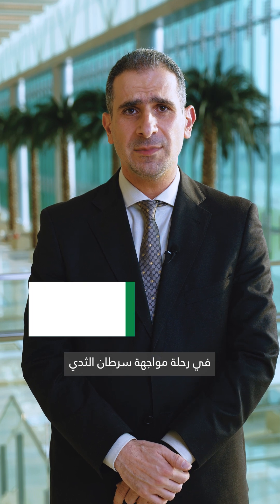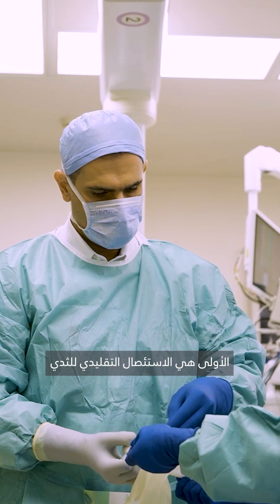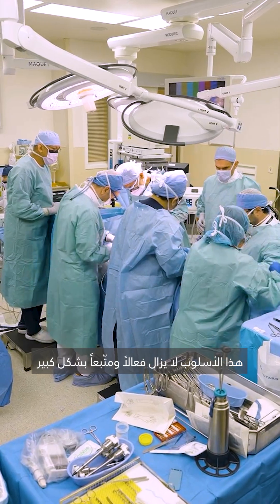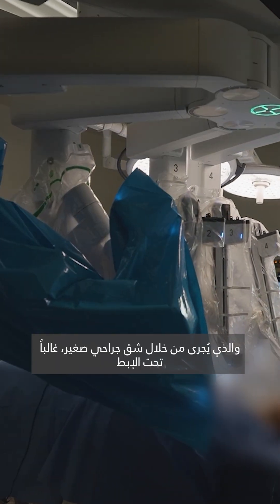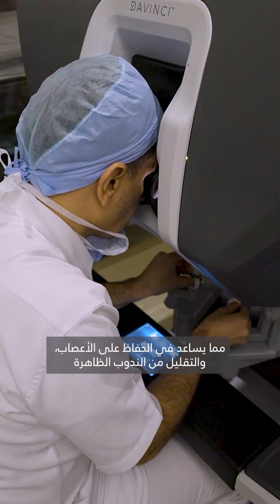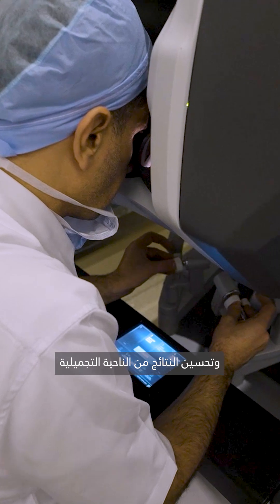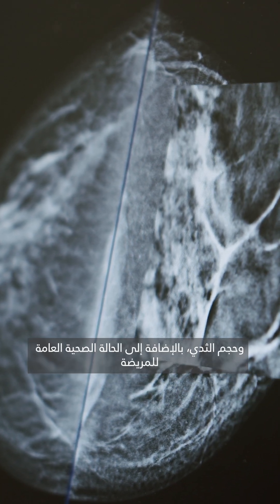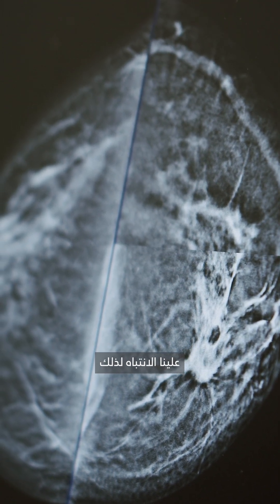Robotic or Traditional Breast Cancer Surgery? | الجراحة الروبوتية أم التقليدية لسرطان الثدي؟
Dr. Ahmad Matalkah, Staff Physician in Breast Surgery at the Integrated Surgical Institute, explains that breast cancer surgery isn’t just about removing the disease, it’s also about recovery and restoring confidence.

Understanding your surgical options, from conventional mastectomy to a robotic-assisted mastectomy, is an important part of making the right decision for your care.

يوضّح الدكتور أحمد مطالقة، استشاري جراحة الثدي في معهد التخصصات الجراحية المتكاملة، أن جراحة سرطان الثدي لا تقتصر على إزالة المرض فقط، بل تشمل التعافي واستعادة الثقة أيضاً.

إن الفهم العميق للخيارات الجراحية، بدءاً من الاستئصال التقليدي وحتى الاستئصال باستخدام الروبوت، يمثّل خطوة هامة لاتخاذ القرار الصحيح نحو رعاية صحية أفضل.

تعرفوا أكثر على برنامج صحة الثدي وعلاج أورام الثدي من خلال